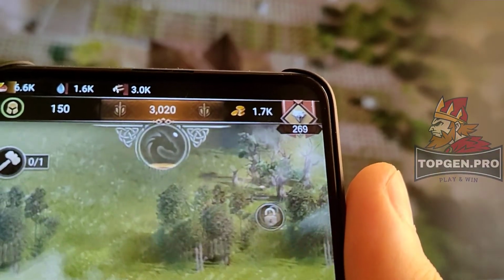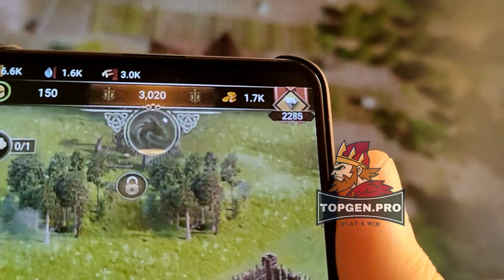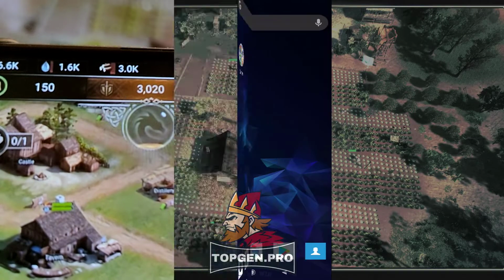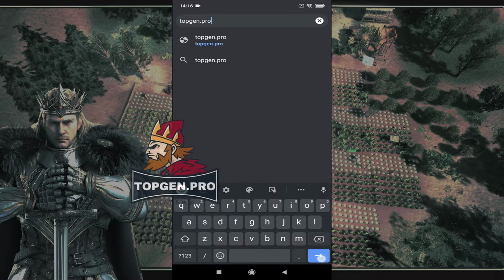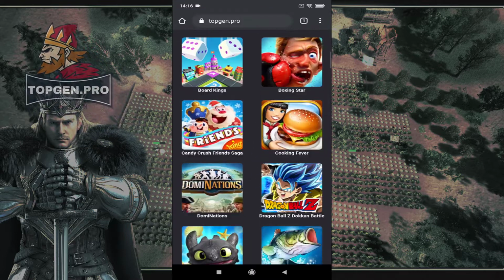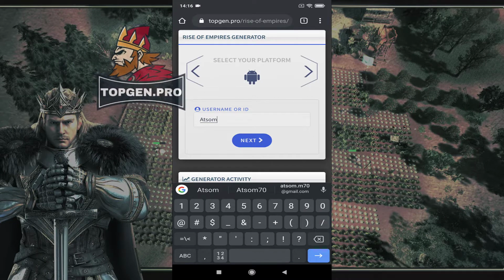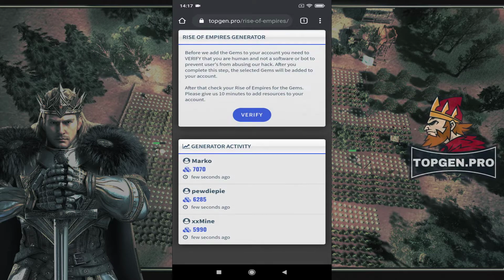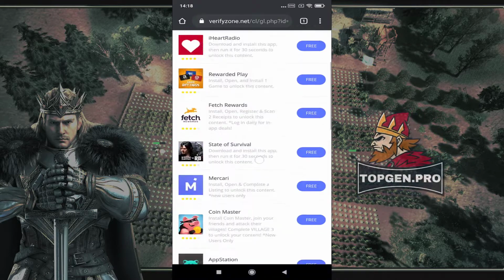💥 How To Hack Rise of Empires 2022 ✅ Easy Tips&Tricks To Get Gems 🔥 Working on iOS and Android 💥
Hi there pros! In this video tutorial I would love to explore this update Rise of Empires hack for Android or iOS phone or tablet. Using this Tips&Tricks anyone can easily get alot of Gems and improve gaming fun. Everything you require to do is stick to our video guide. Enjoy!

How to hack Rise of Empires? It is a pretty easy Tips&Tricks, if you follow these tutorial, you'll be able to do it in just a matter of minutes.